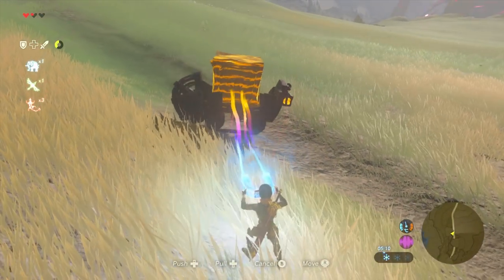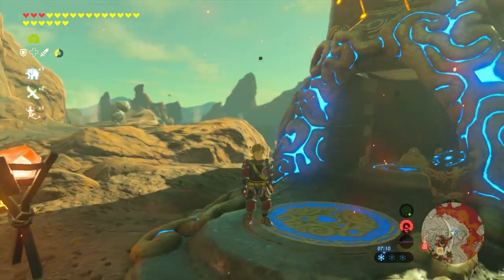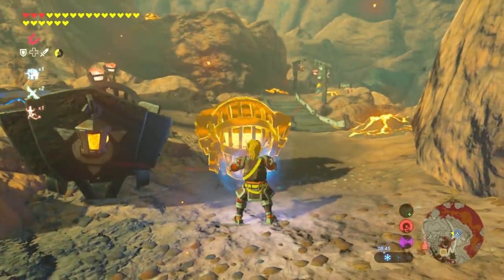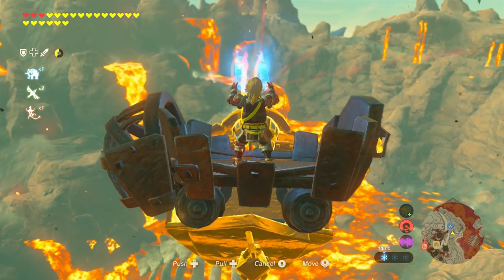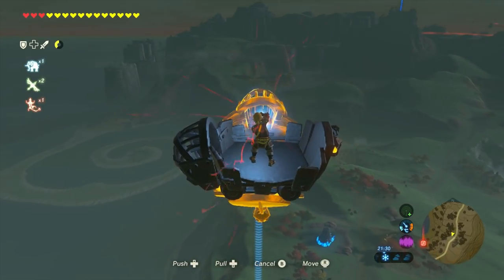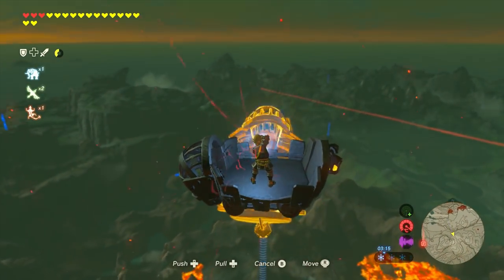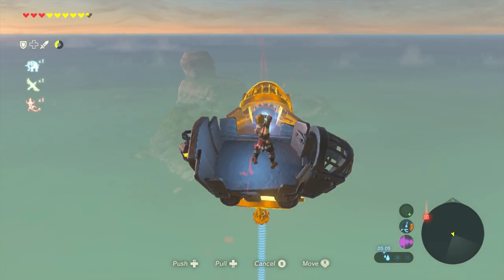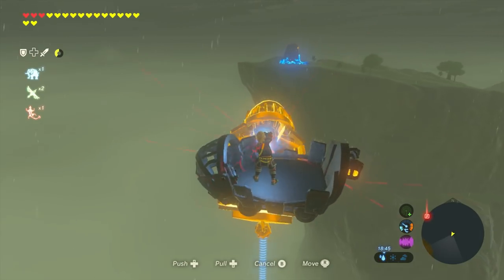[Zelda Breath of the Wild] Flying Around the World!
Flying! In this video, we take a look at a really cool trick using our magnesis ability that allows us to fly wherever we want in Hyrule using a makeshift air ship made up of two mine carts. We then use it to fly all around the world! The Legend of Zelda: Breath of the Wild never looked so good.

Credit for original trick (as far as I know) goes to /u/Hot_Diggity_Damn on the Zelda subreddit.

Credit for double mine cart method goes to MilesCPW on reddit!

Song 1: Catmosphere - Candy-Coloured Sky

Song 2: Erio - Monolith (Original Mix)